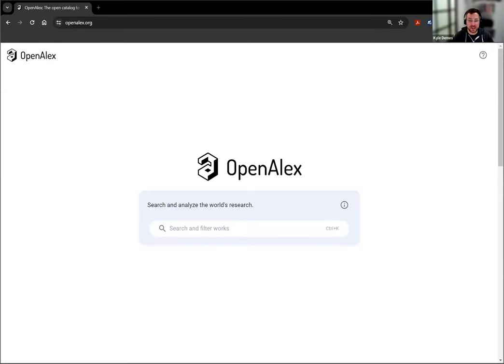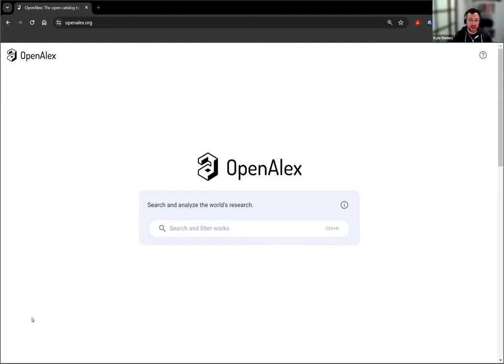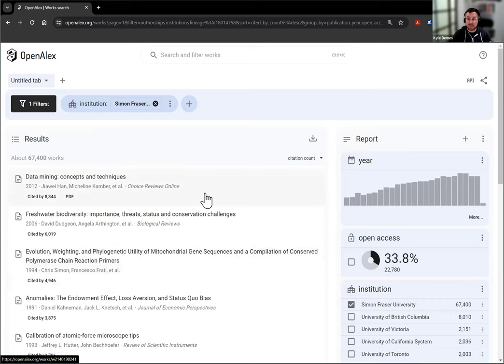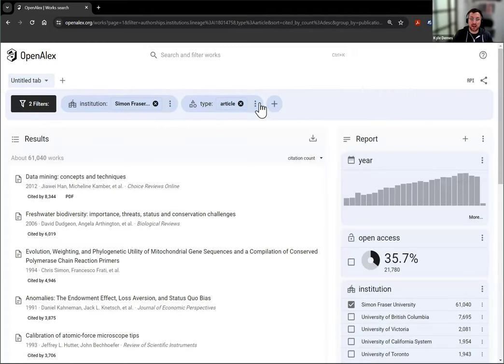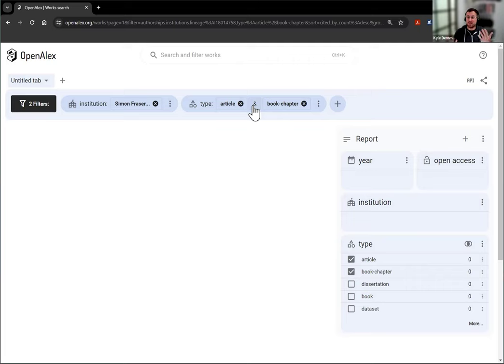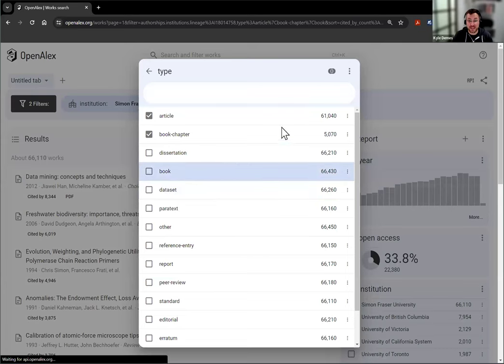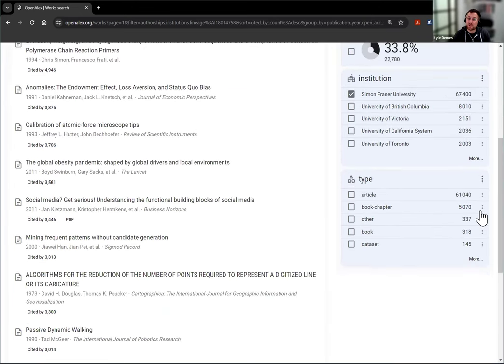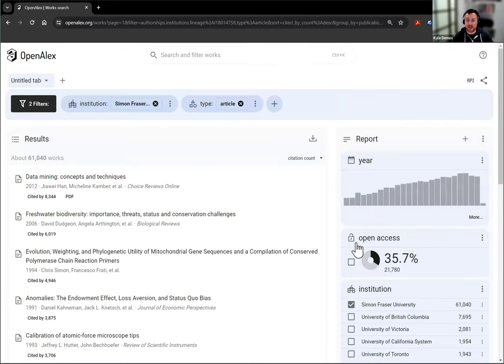Quick Tutorial: How do I limit my search to specific work types?